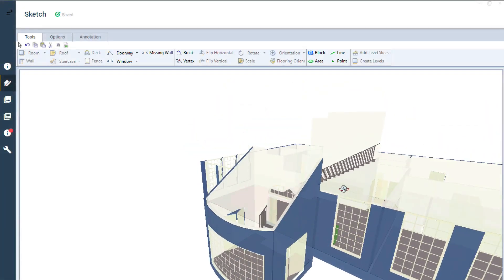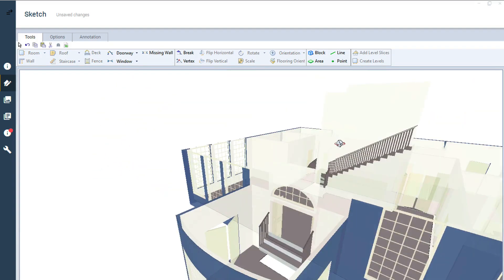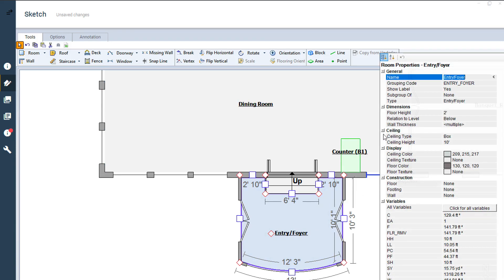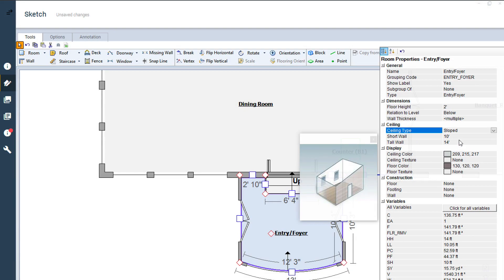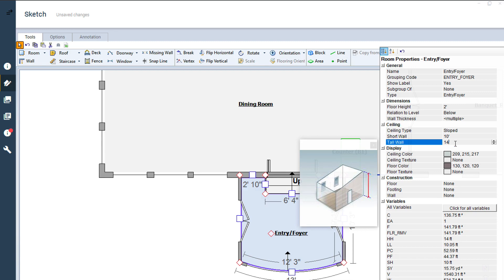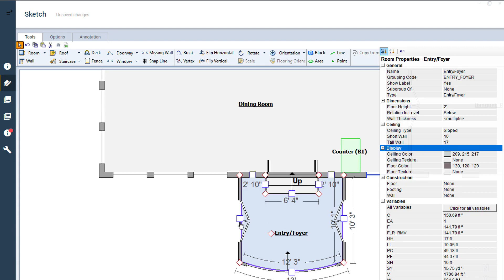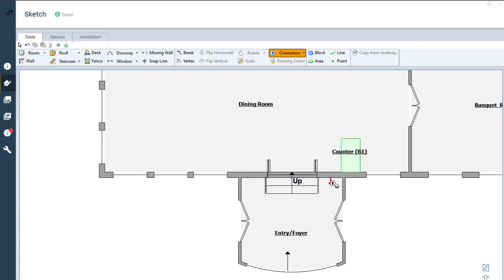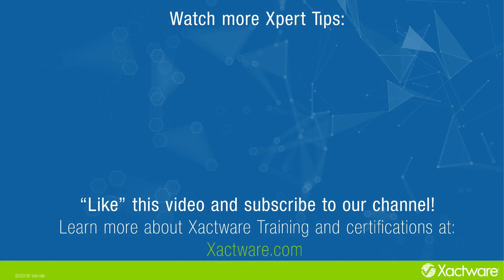Xactimate Xpert Tip: Add a Sloped Ceiling to a Room in Sketch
Add a sloped ceiling to a room to improve accuracy in Sketch.  Xactimate Desktop Version 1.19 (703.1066)